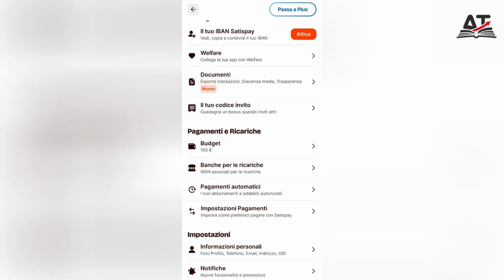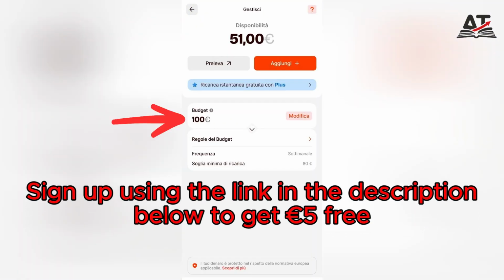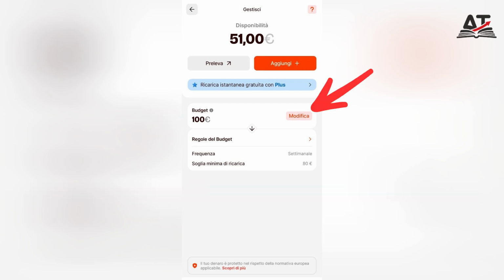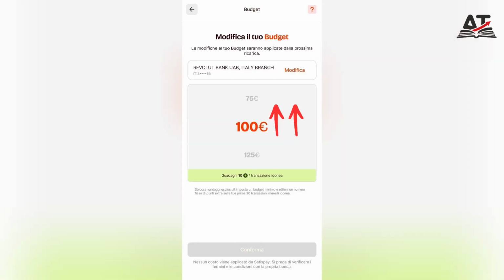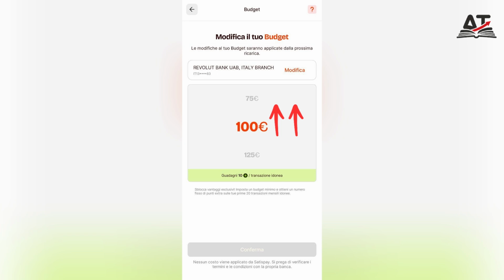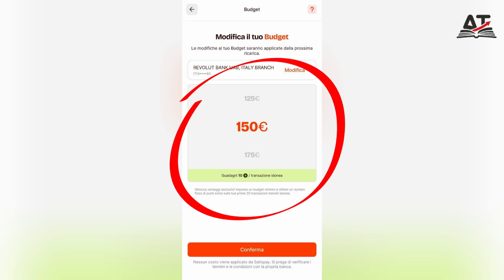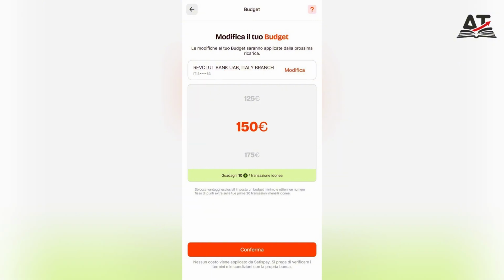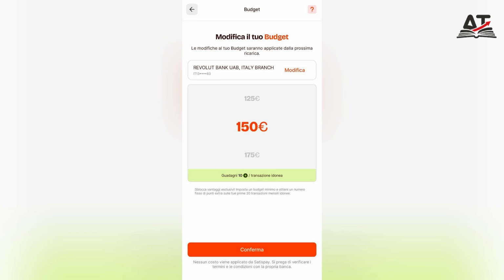Satispay | How to Increase or Decrease Your Budget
Scarica l'app cliccando sul link qui sotto e ricevi 5 €. Inizia subito